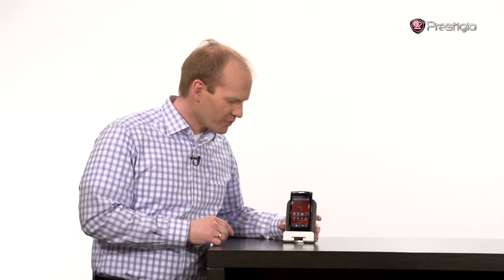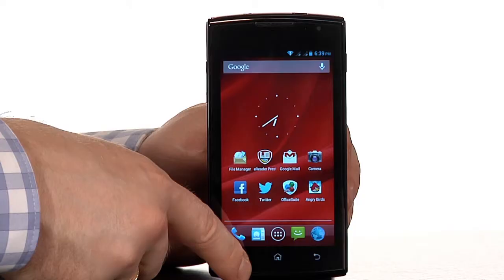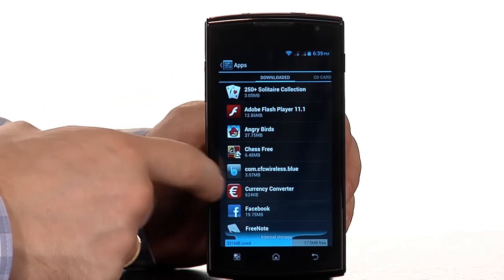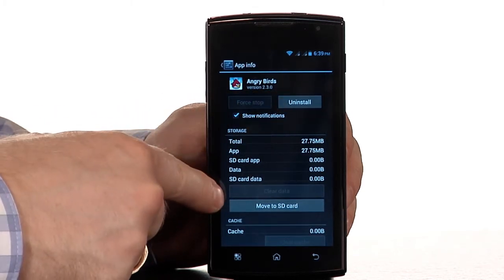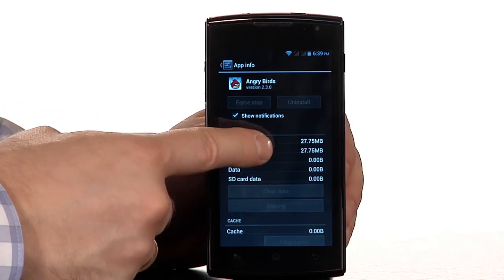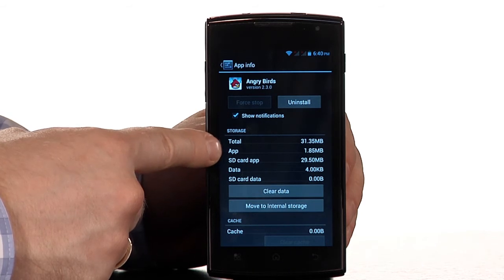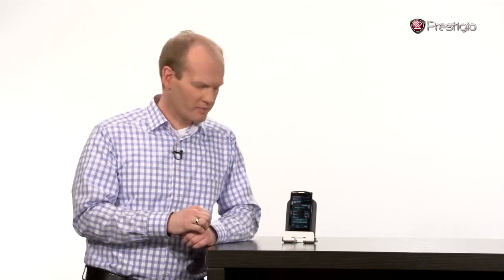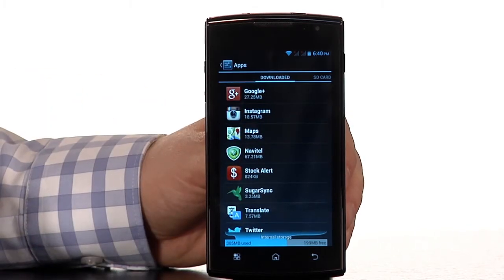Prestigio. How to copy apps to SD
At Prestigio we always care about our customers. It is a big pleasure for us to introduce you to the video tutorials which, we do hope, will help you to get to know Prestigio devices better.